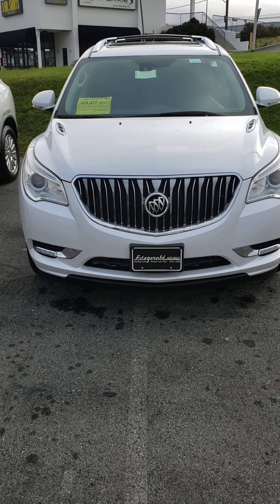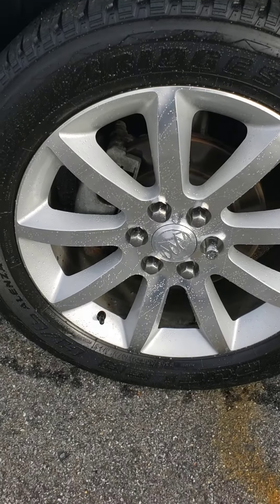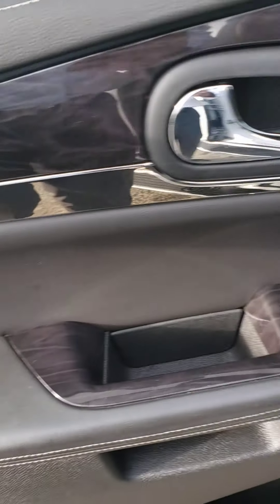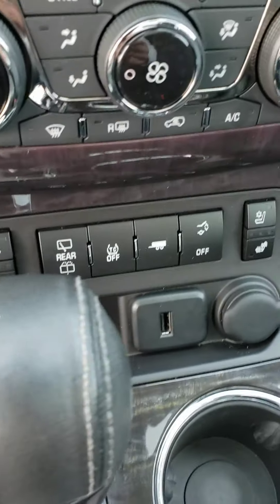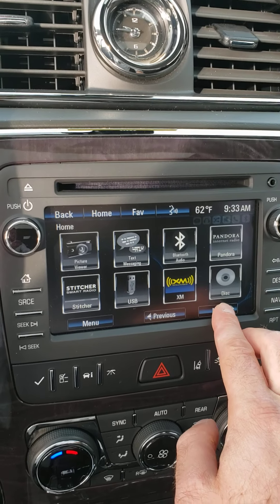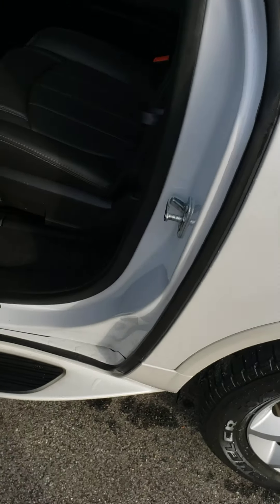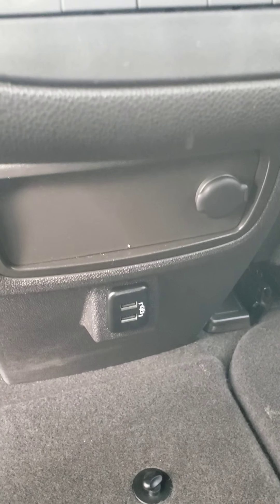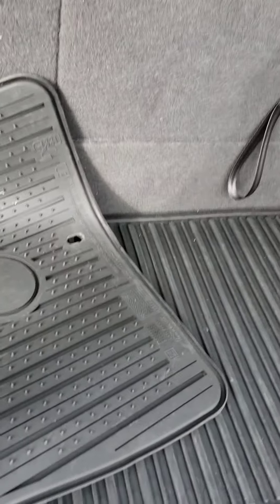2017 Buick Enclave CD37742